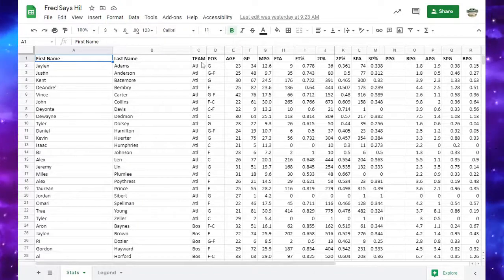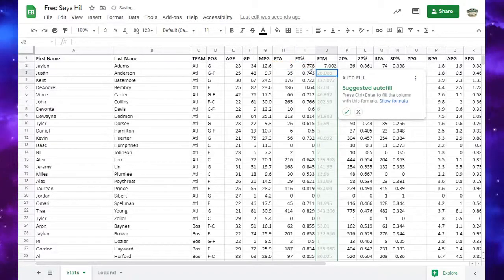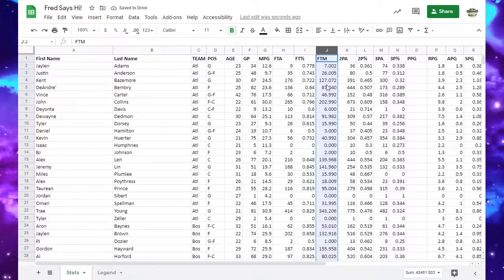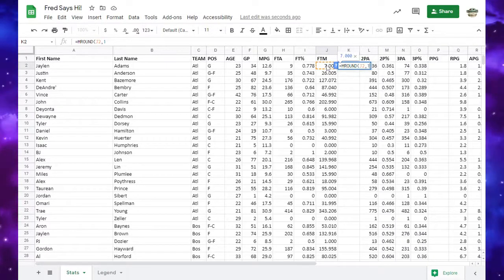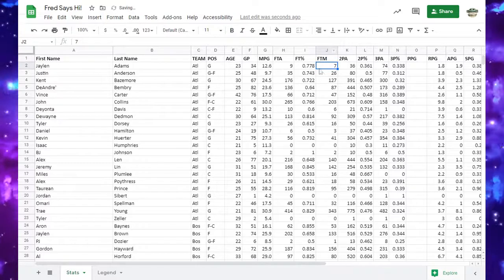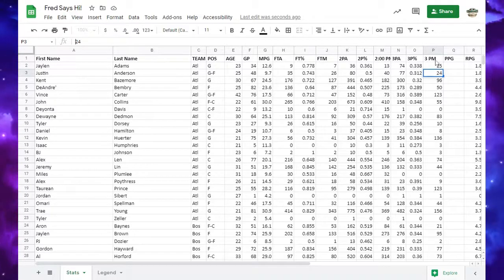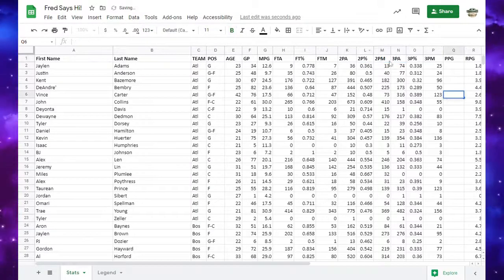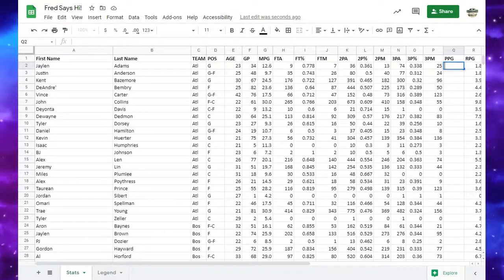Spreadsheets #5 - NBA Stats - MRound - 2021